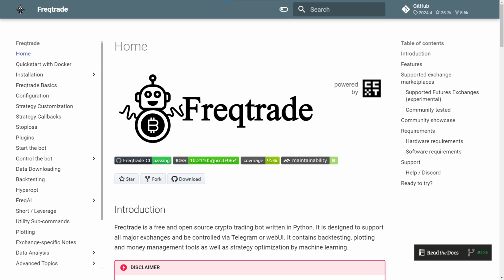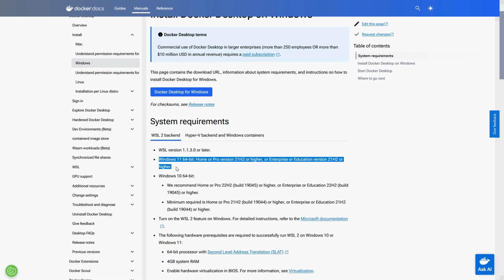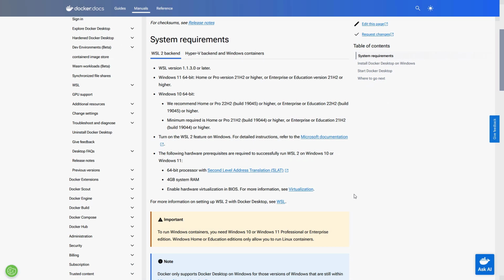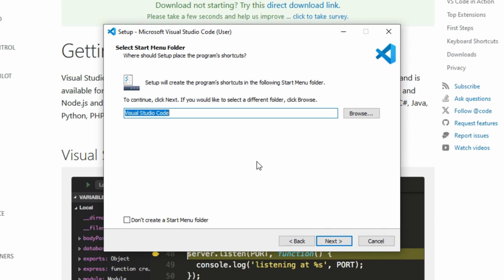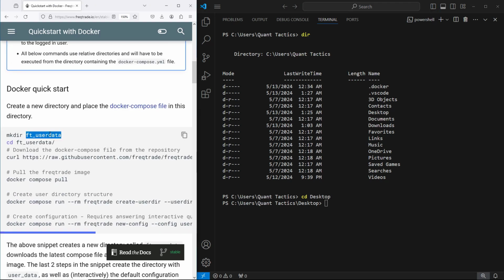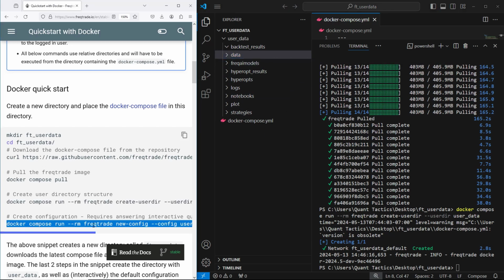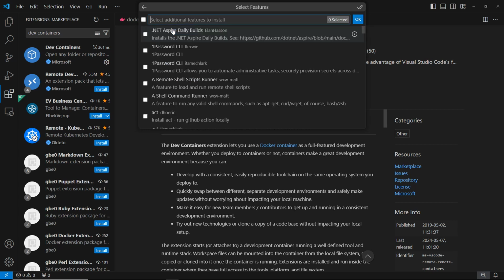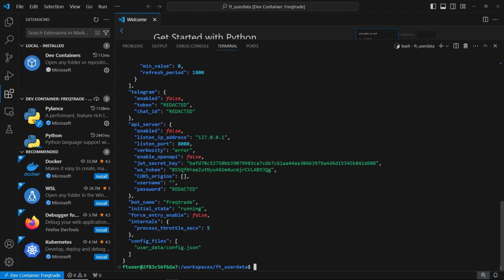Best Freqtrade Docker Installation Tutorial For Beginners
In this video, we'll install Freqtrade using Docker on Windows, set up our environment in Visual Studio Code, and explore Dev Containers. Let's start this exciting journey!

Timecodes
0:25 Install Docker
4:54 Install Visual Studio Code
7:00 Install Freqtrade using Docker Image
9:50 Use Dev Containers in Visual Studio Code